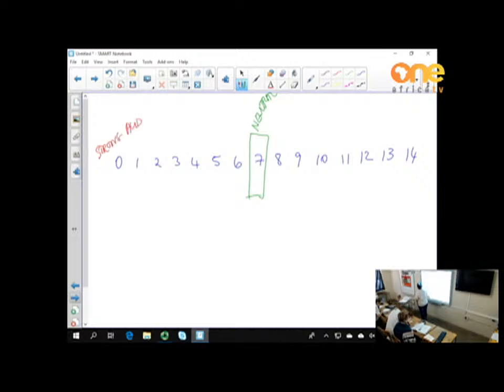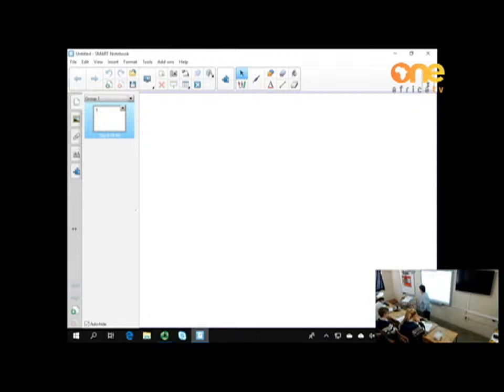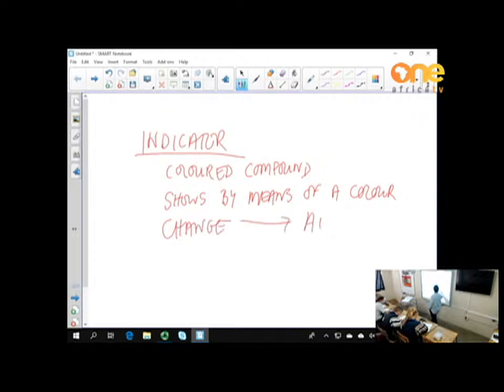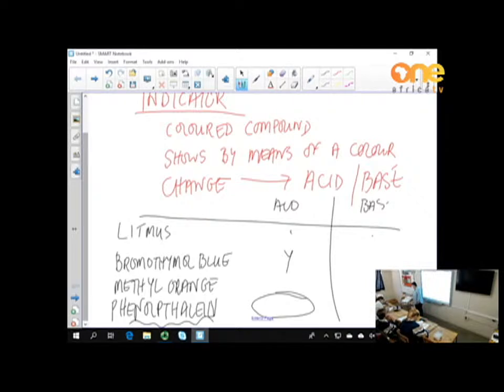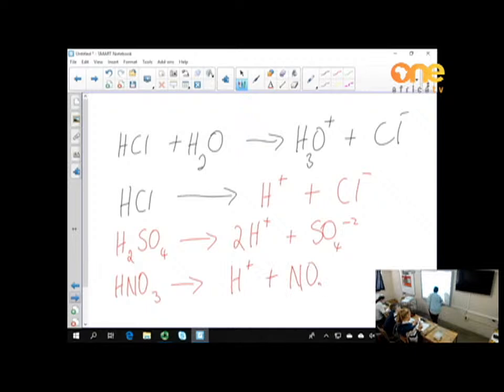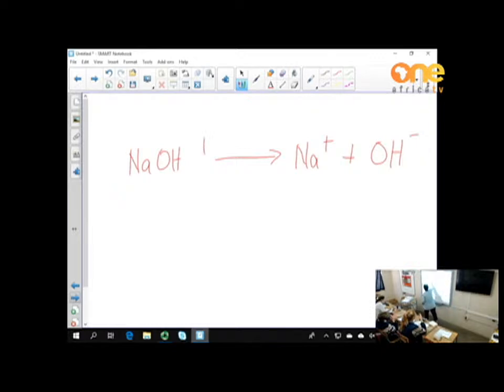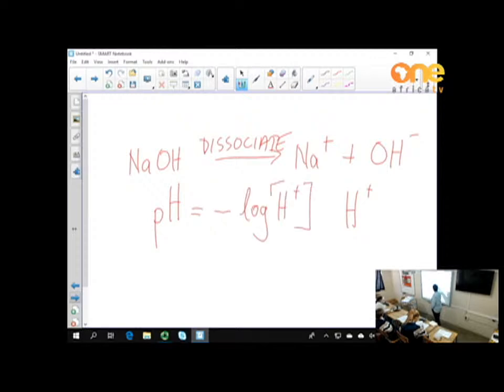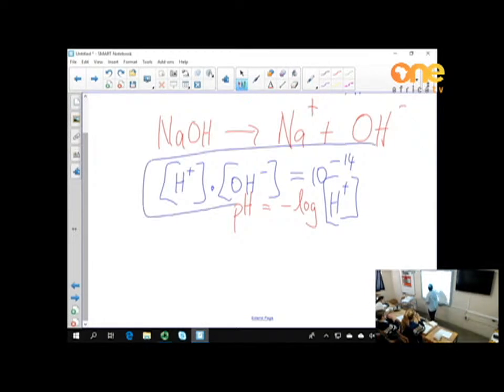LearnOnOne Grade 12 | Physical Science (Acids & Bases)